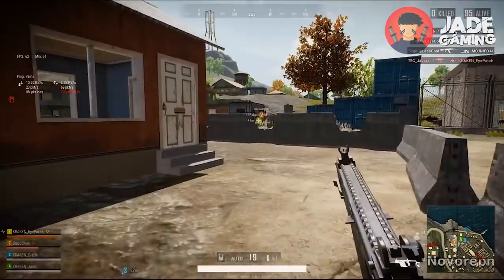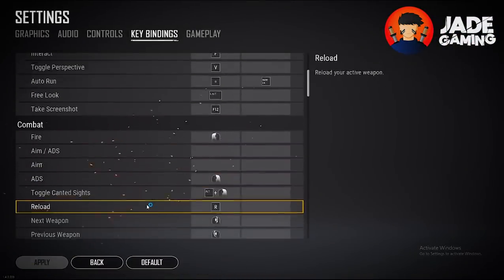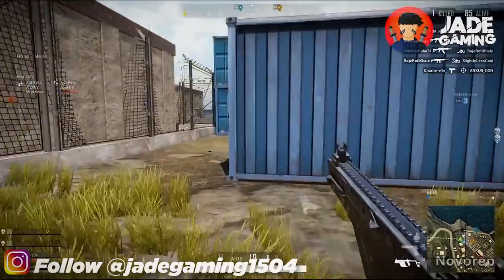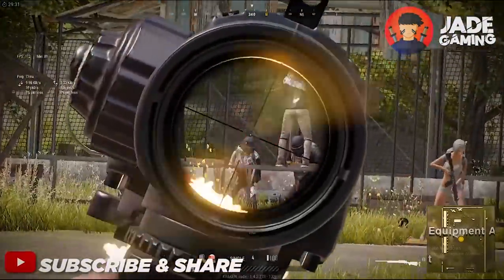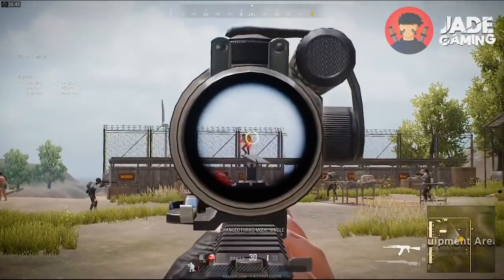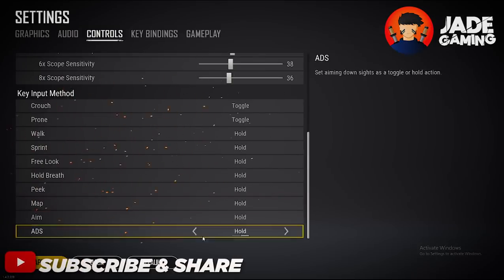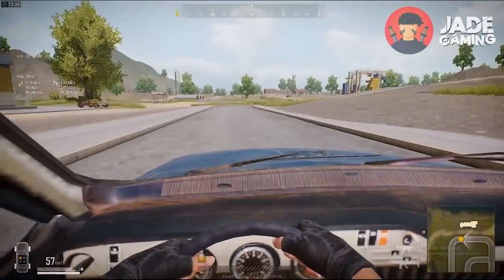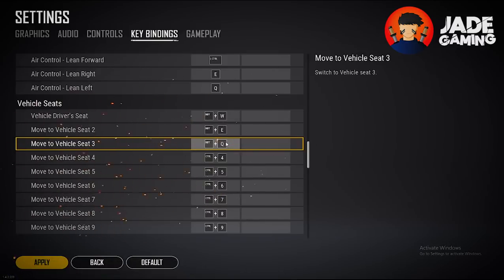Best Keybind Settings for PUBG PC Lite or PUBG PC that I Use in 2022 🔥🔥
In this video I'll show you the best Keybinds/Keymapping settings that I personally use in PUBG PC Lite.

🖥️ PC Specs
• CPU - Ryzen 5 1600
• GPU - 4GB Rx 570
• SSD - WD 120GB
• MoB - Msi B450m Pro M2 V2
• Mouse - Redragon Gainer
• Keyboard - Not a Gaming Keyboard (LOL!)
• Headphone - Kotion Each